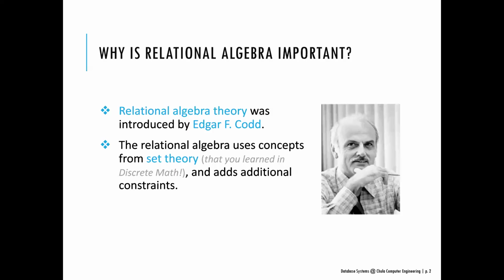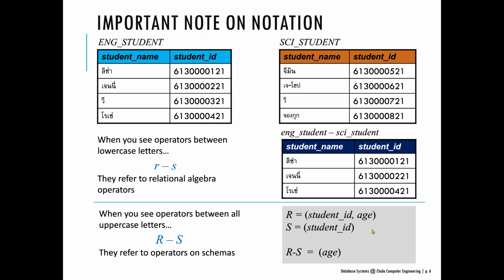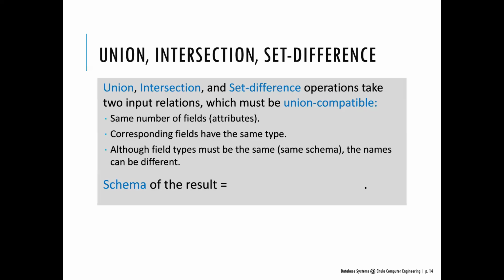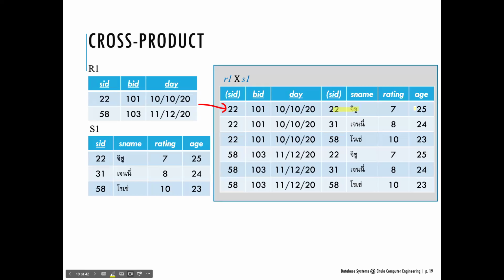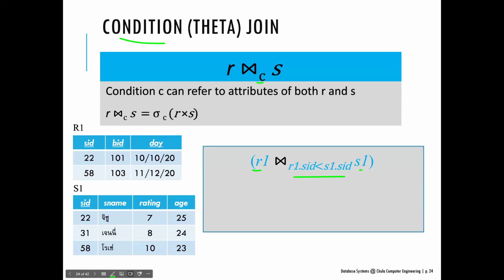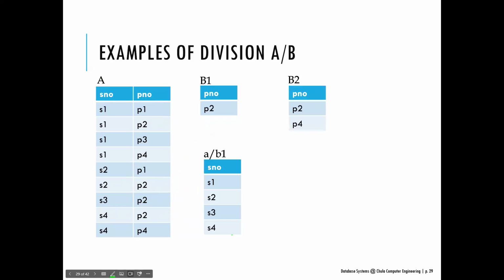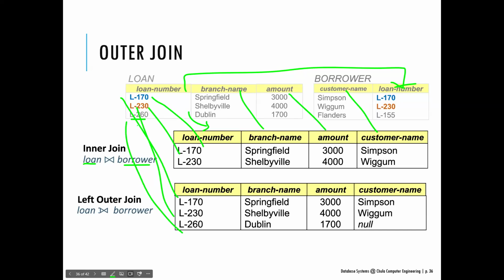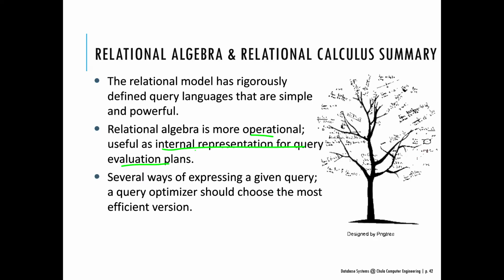Chapter 4 : Relational Algebra